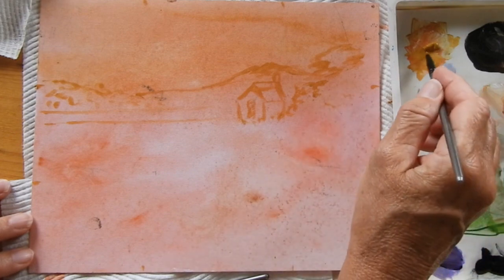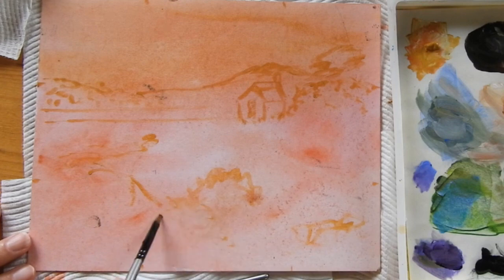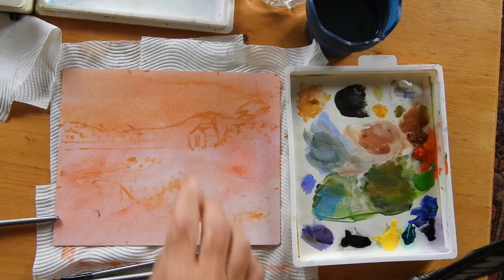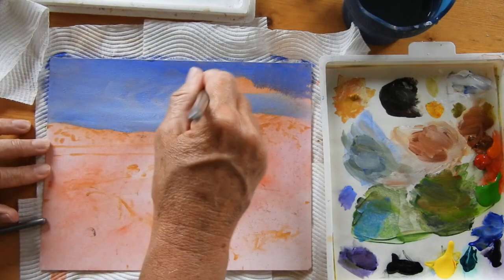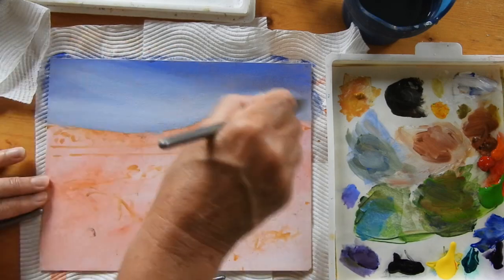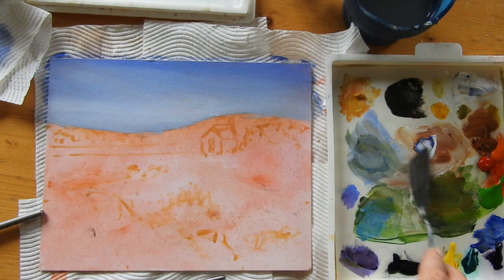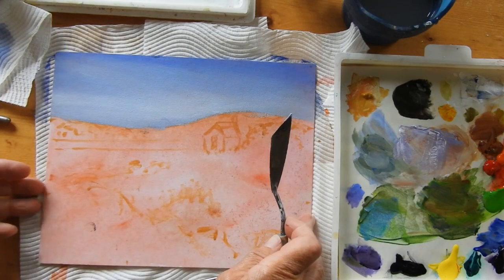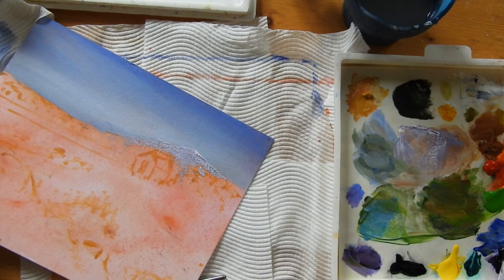Landscape Acrylic painting/ Part 2 - sky, trees and church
Here's Part 2 where I show you how to paint an easy sky and then add treees with the palette knife and brush.
Have fun!